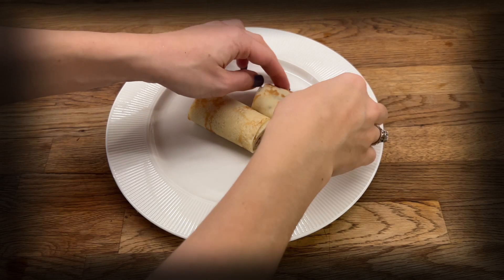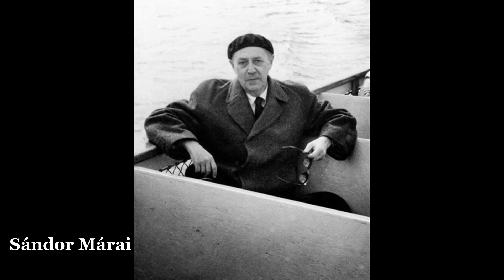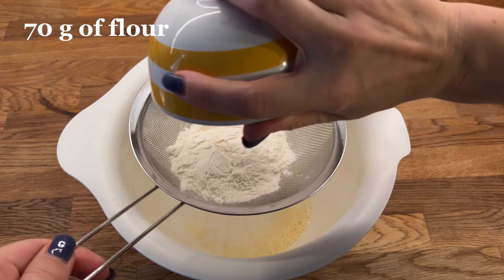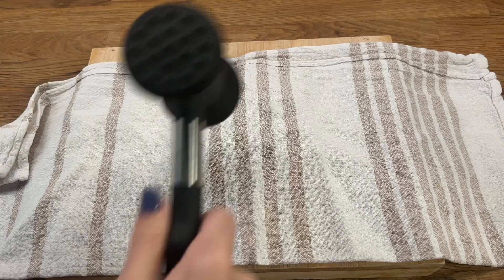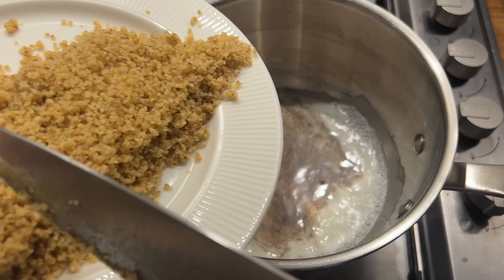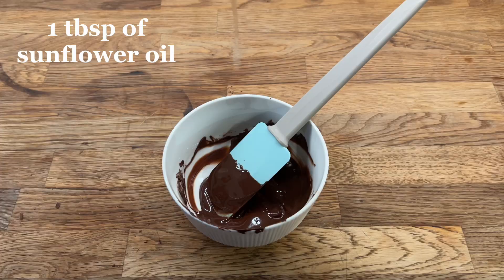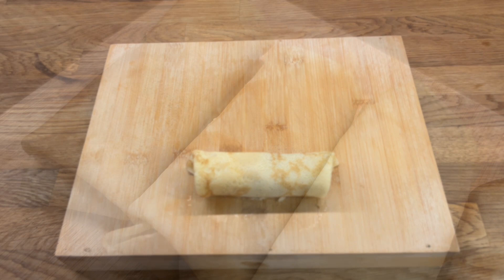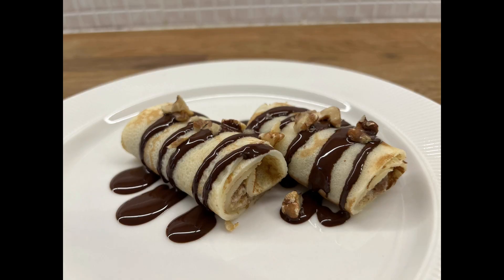GUNDEL PANCAKE | Hungarian King of Pancakes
Gundel pancake is an iconic Hungarian dessert. You can try it during your trip to Hungary in Gundel restaurant, one of the oldest and most prestigious in Budapest. But you can also cook it at home if you follow my recipe!

00:00 Introduction
00:23 History of Gundel Pancake
00:46 Dough
01:32 Filling
02:31 Chocolate Sauce

Pictures:
Sándor Márai, public domain, CC0, via Wikimedia Commons.
Gundel Károly és Blasutigh Margit (Uher Ödön, 1907), Public domain, via Wikimedia Commons.
Sandor Marai i Ilona Matzner, public domain, CC0, via Wikimedia Commons.